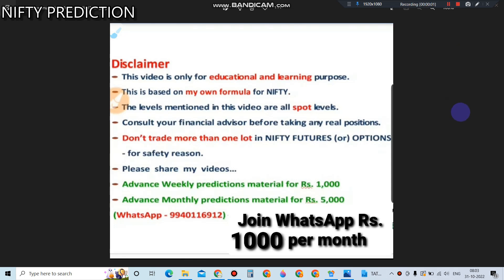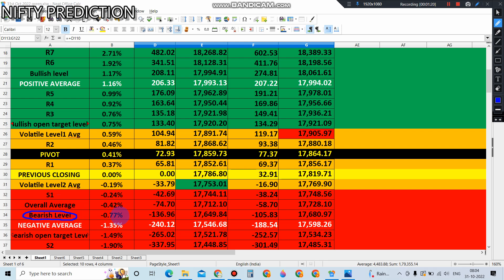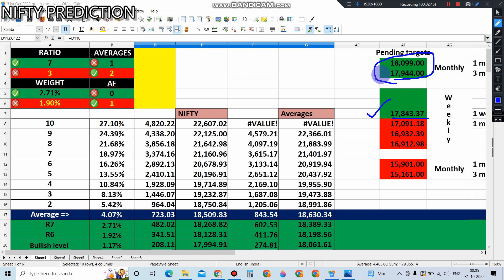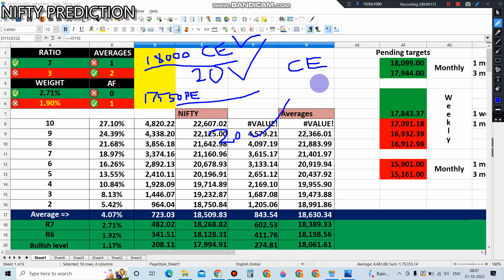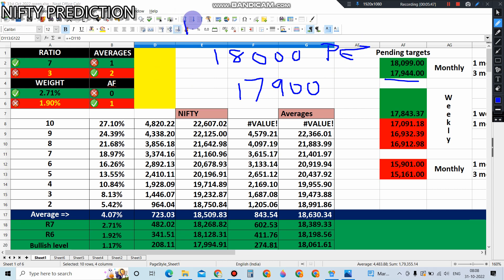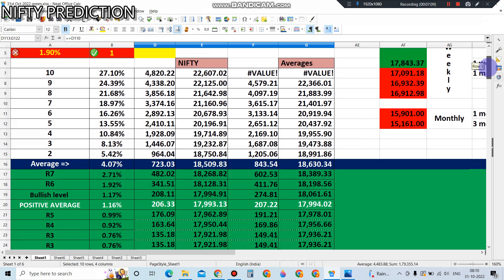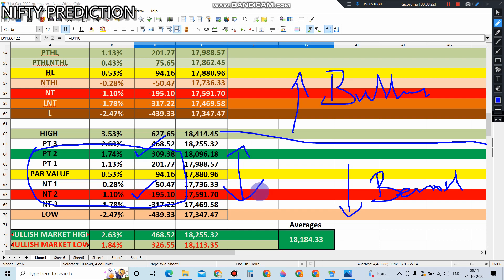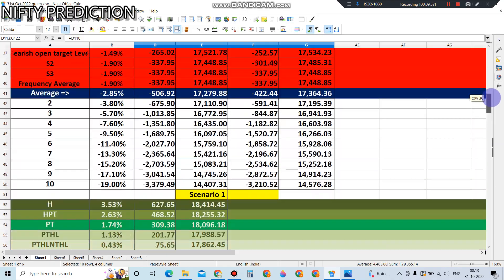NIFTY PREDICTION FOR MONDAY 31/10/2022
Todays support and resistance levels, we have 80% day target is in the negative side at -0.77% -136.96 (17,649.84) if pre opening is in the negative side means we have good chances to hit this level, if pre opening is in the positive side means the chances are 50-50 some times it may fail too. anything above +0.59% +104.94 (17,891.74) is in the bullish zone, anything below -0.19% -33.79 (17,753.01) is in the bearish zone, anything in between those two levels are the volatile zone.